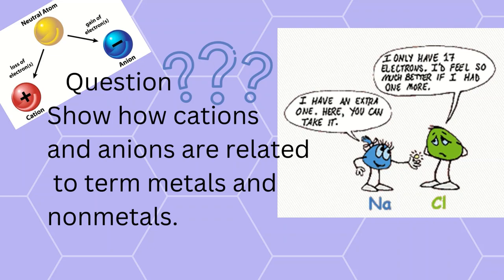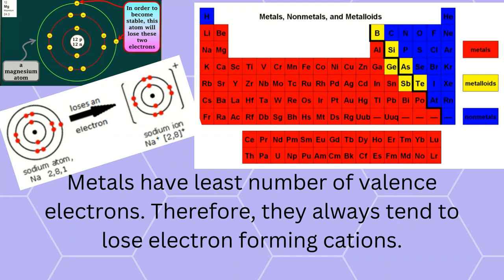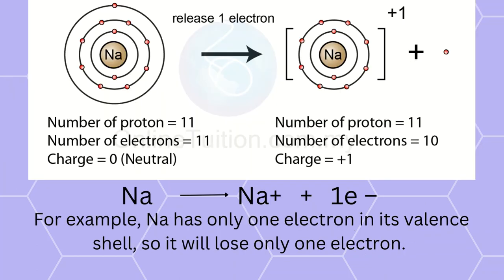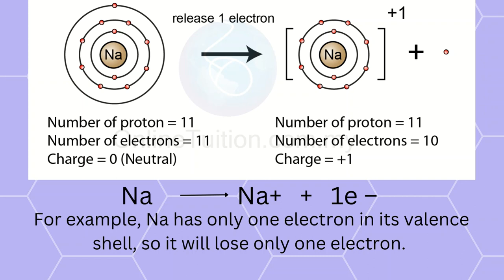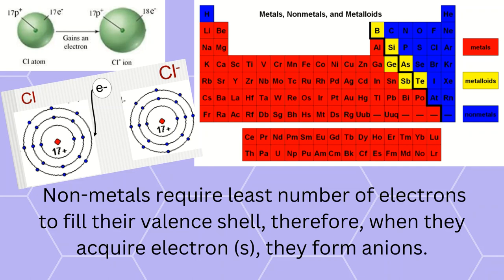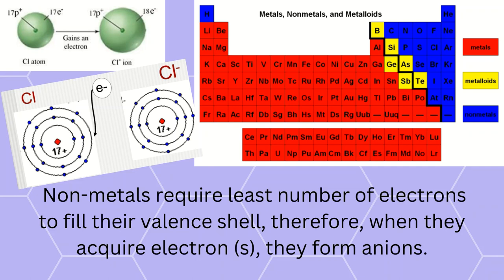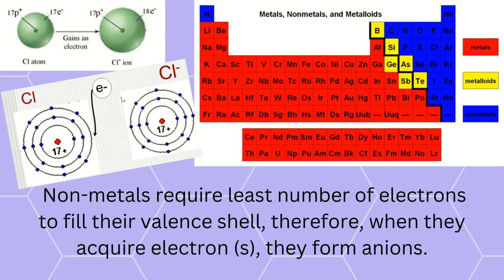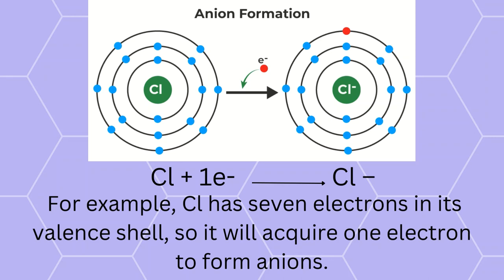How cations and anions are related to term metals and nonmetals | Cation & Anion | How ions formed